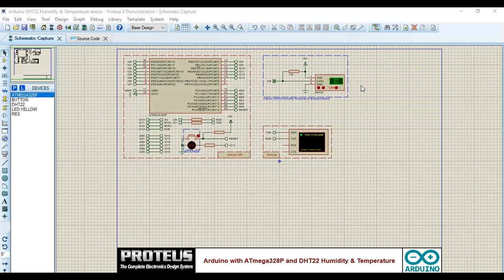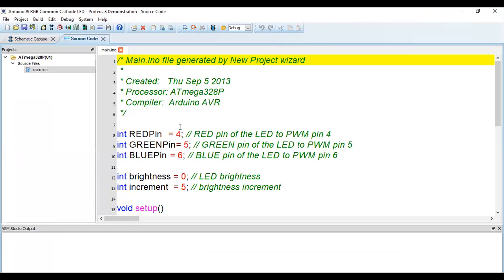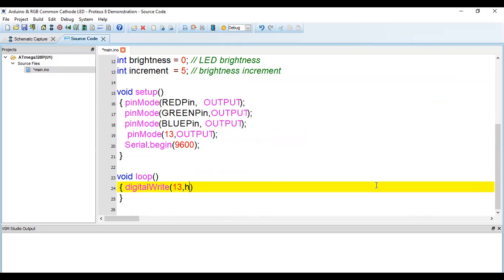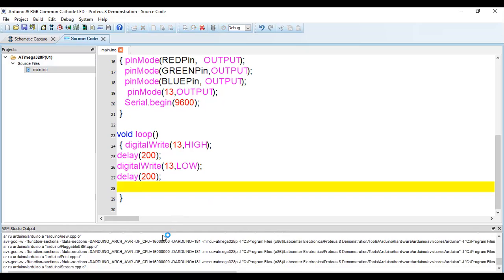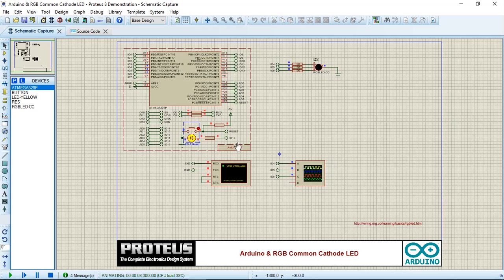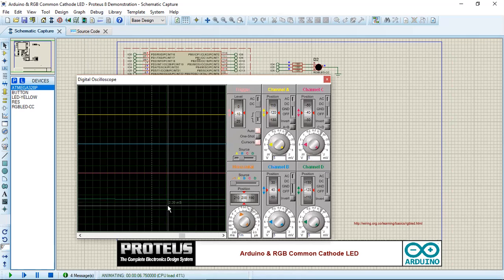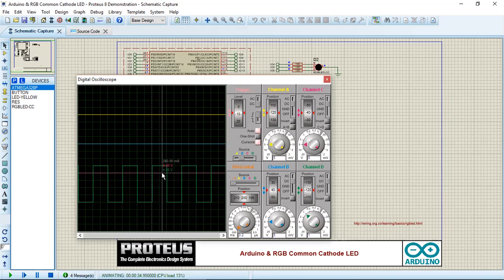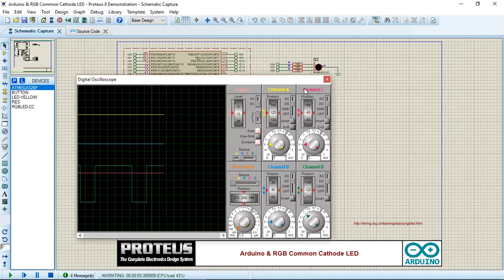W4V8: Use of Oscilloscope in Proteaus Software to Generate Different Waveforms